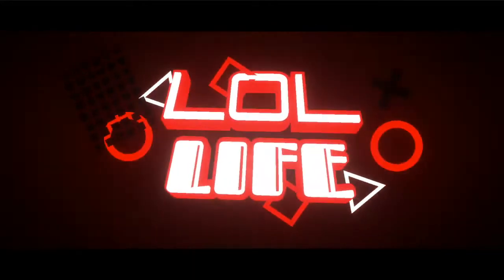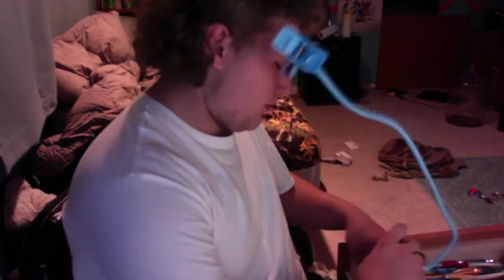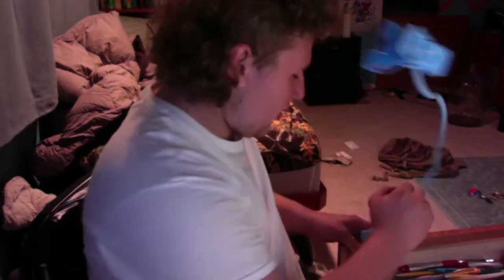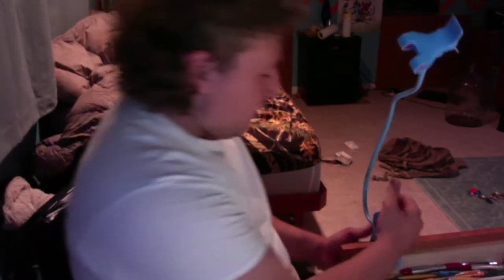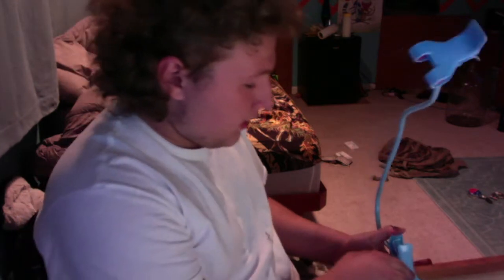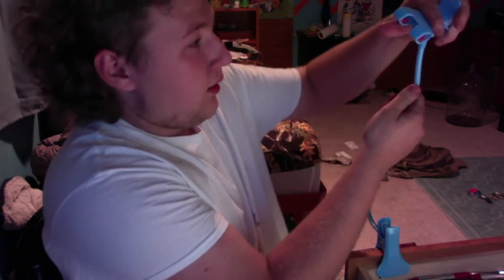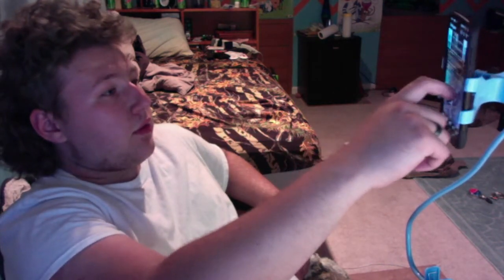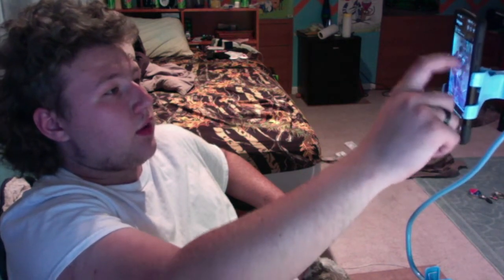wish (phone stand)